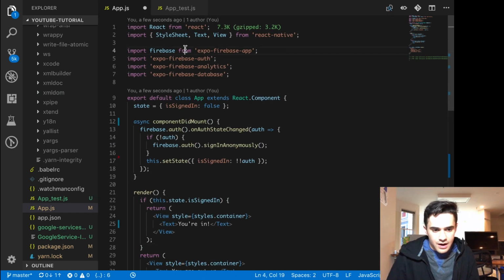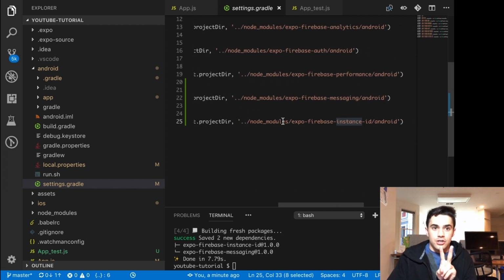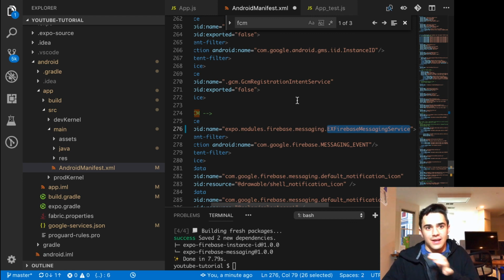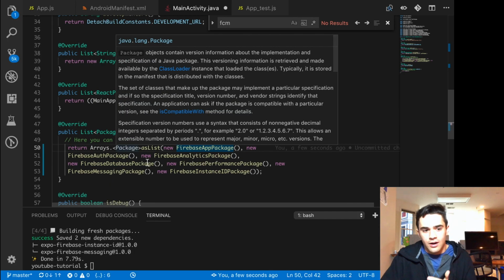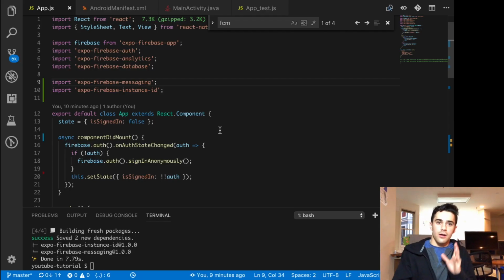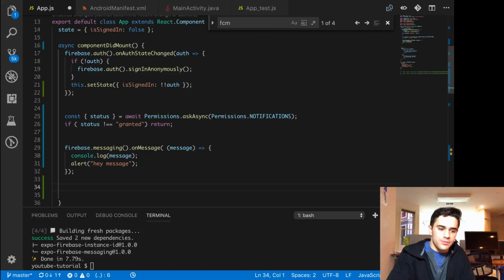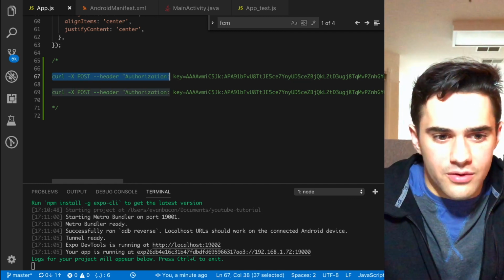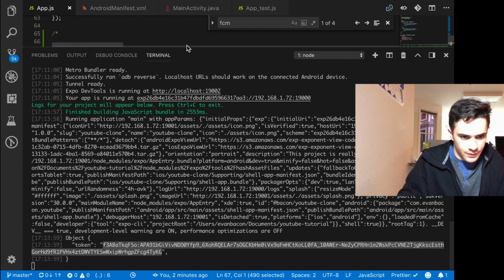Sending Firebase Data Messages to Expo: Android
Jump to:
- What is FCM: 1:22
- Actual tutorial: 3:11

Learn how to install expo-firebase-messaging in your app, then send a data-only message to your app using the terminal bash. We plan to add support for Firebase in Expo, but this will take some time, until then here is how you can get started using notifications outside of Expo. Expo-Firebase is a port of the popular library react-native-firebase, which enables you to use all the great native Firebase features in React Native.